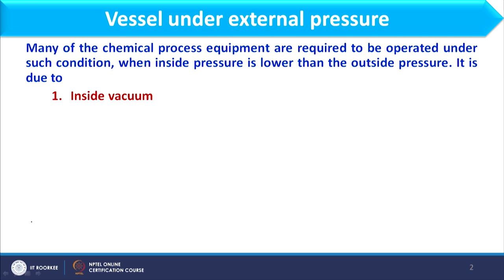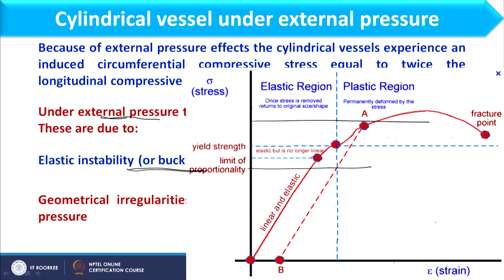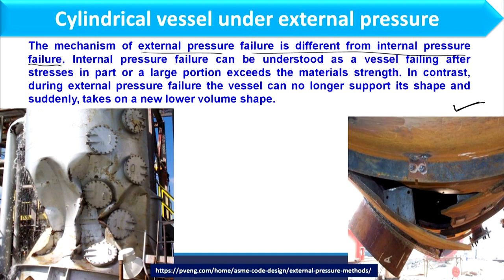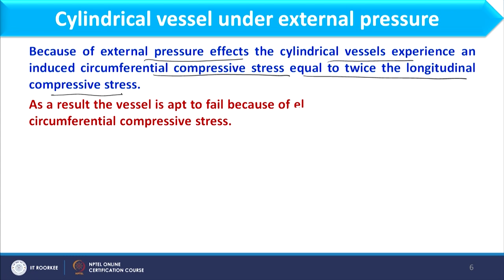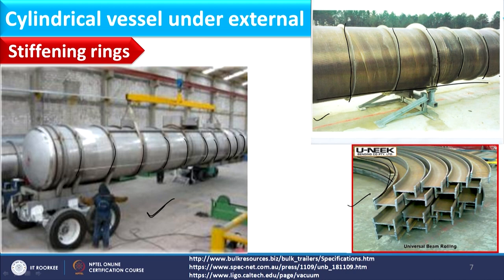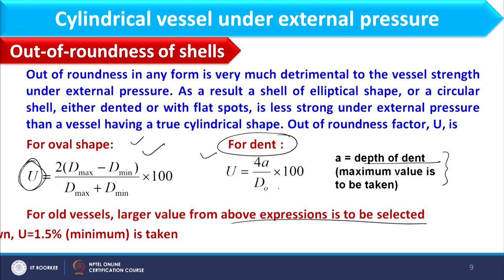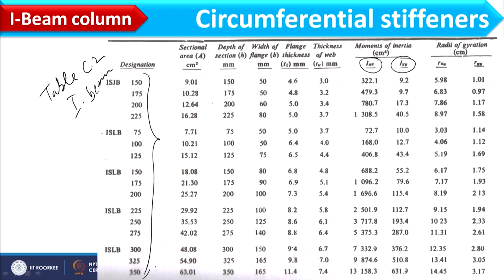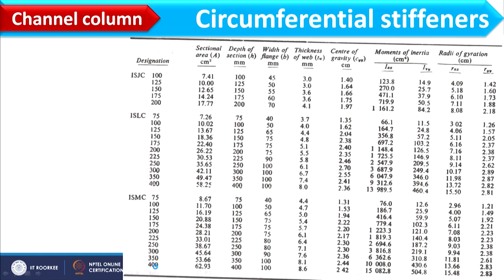Vessel under external pressure-1